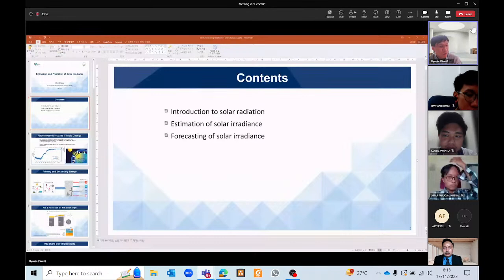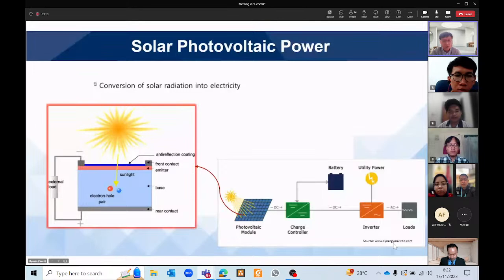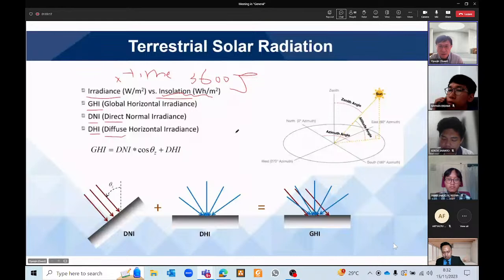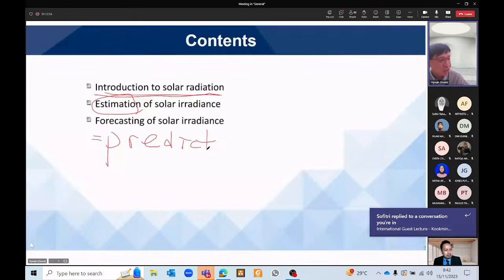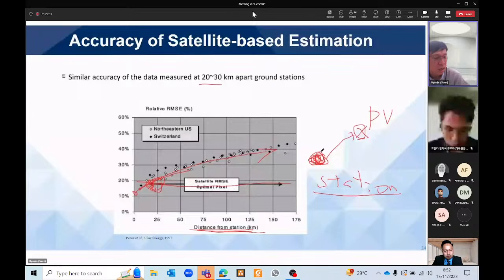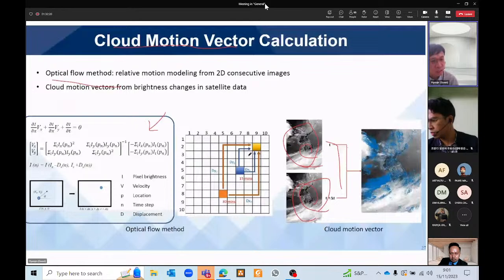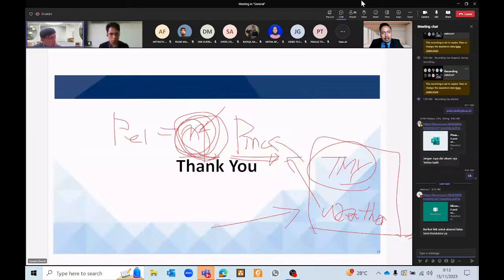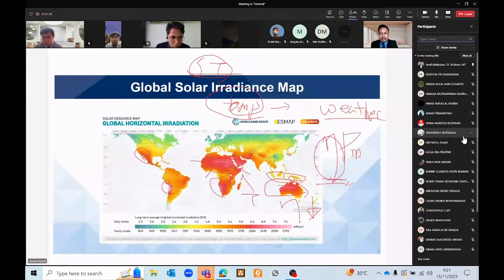INTERNATIONAL GUEST LECTURE, PROF. HYUNJIN LEE FROM KOOKMIN UNIVERSITY